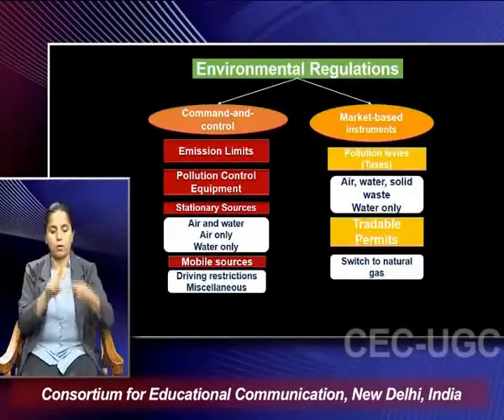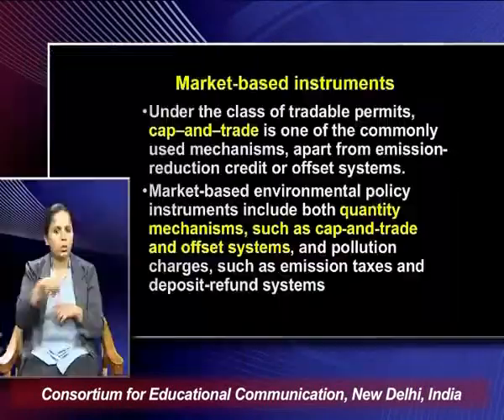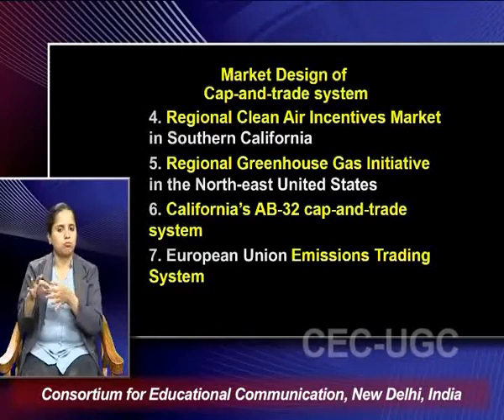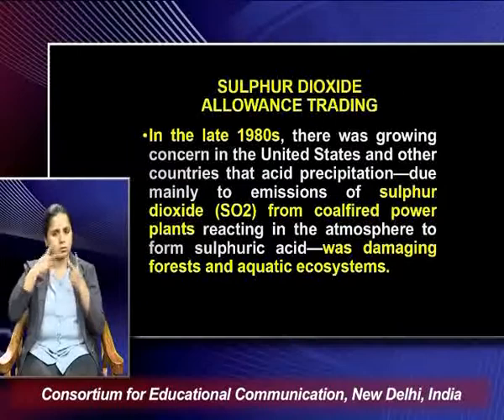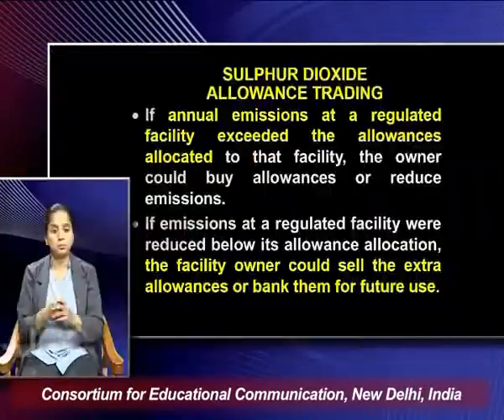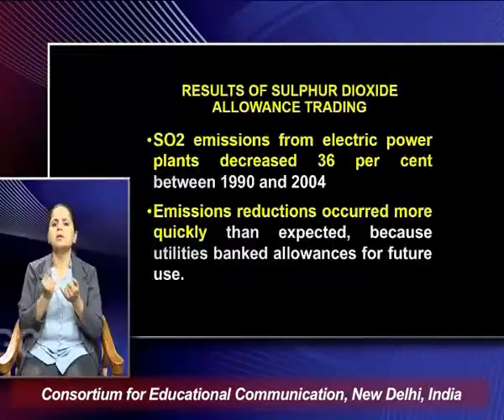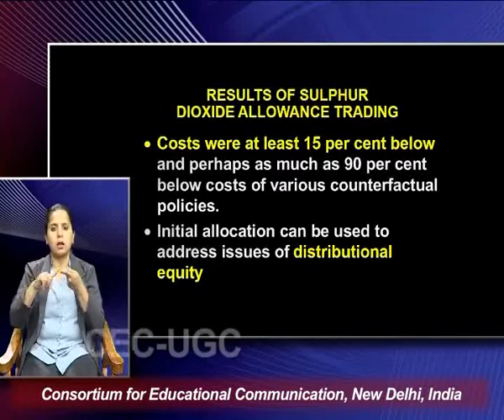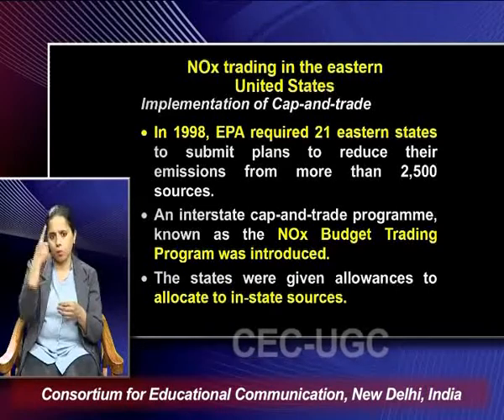Environmental Markets - I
This Lecture talks about Environmental Markets - I.